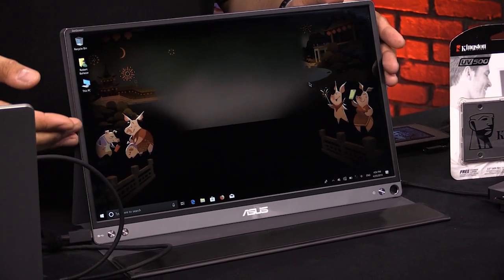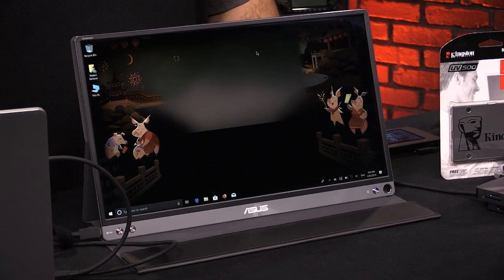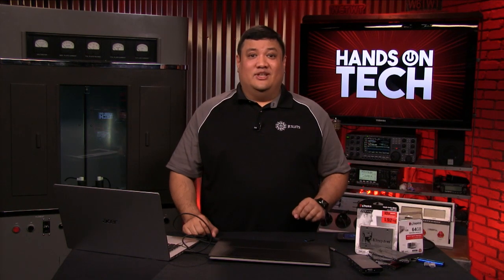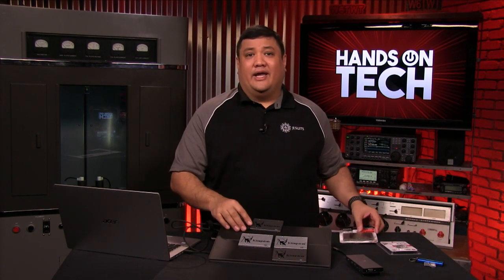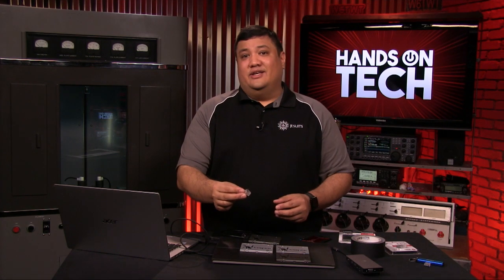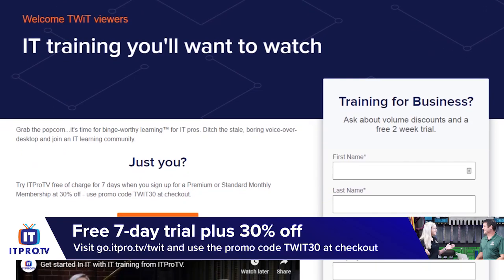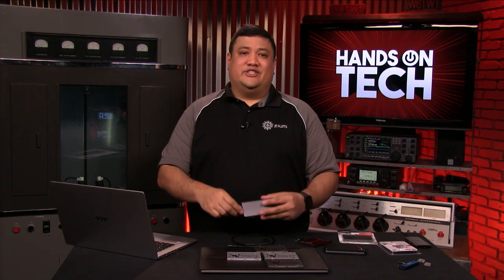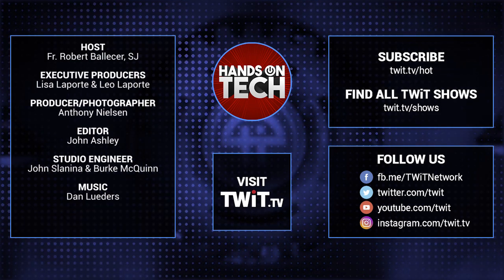Travel Tech Guide - Storage & Connectivity for the Mobile Geek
The ASUS ZenScreen gives you a second monitor while on the go, IOGEAR has the perfect portable USB-C docking station for Windows, Mac, and Linux laptops, and Kingston has all the storage that a mobile geek needs. Fr. Robert Ballecer returns for part 2 of his Travel Tech Guide: Storage and Connectivity!